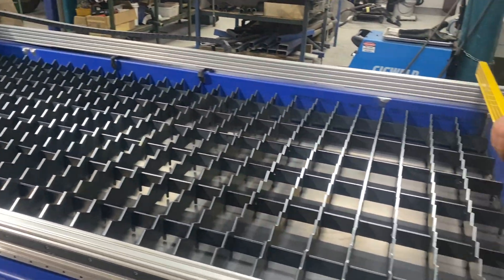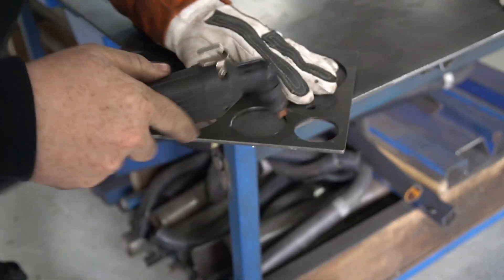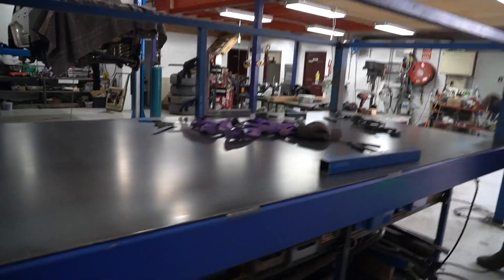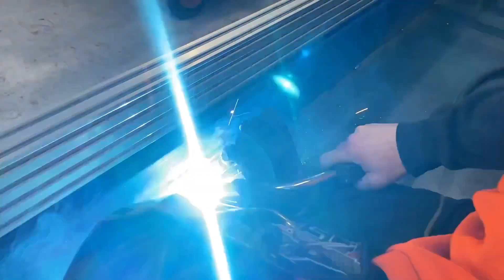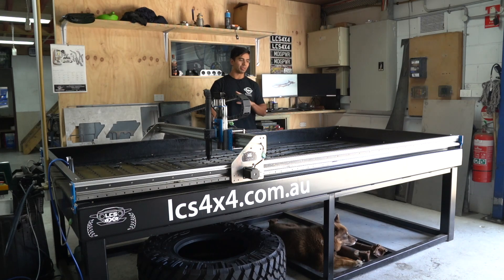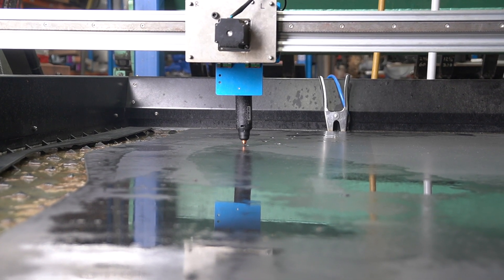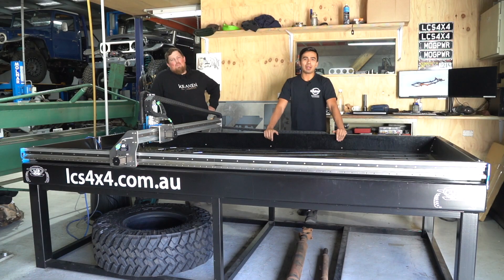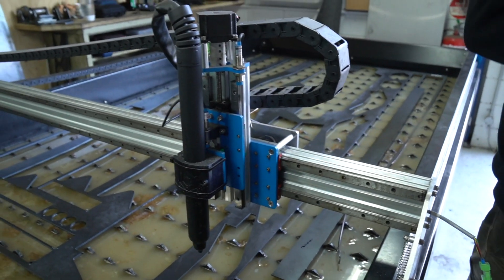DIY CNC PLASMA TABLE + NEXT BUILD preview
In this episode of designed and built we’ll be building our very own water bed for a plasma table. Whether you're a DIY enthusiast or a professional metalworker, this project is perfect for anyone looking to take their fabrication skills to the next level.

More frequent updates on Instagram: @swindelhurst